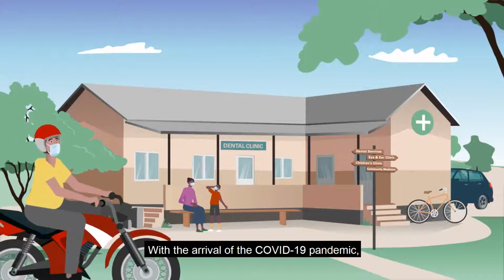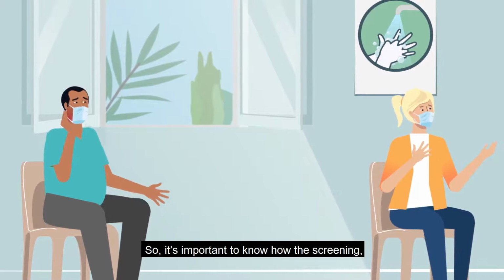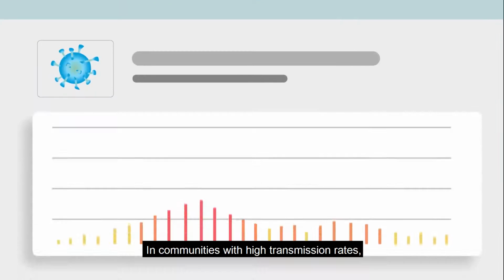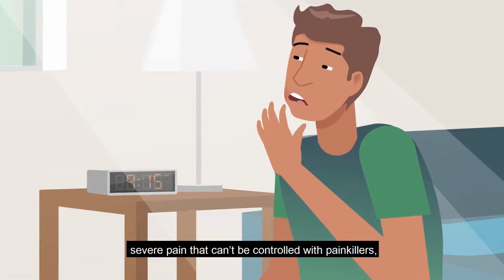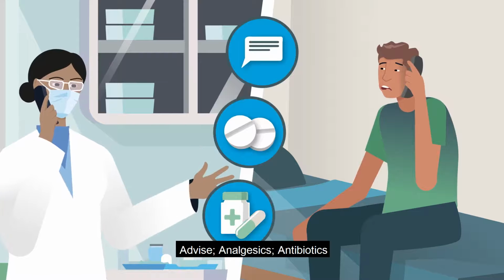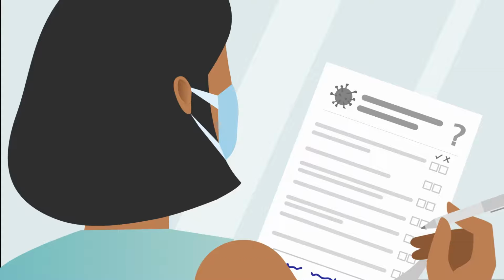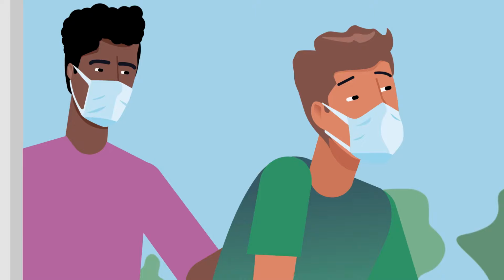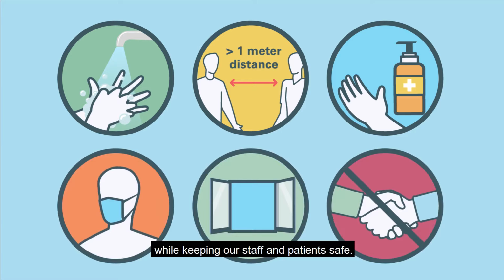Phần 1/3 Hướng dẫn sàng lọc, phân loại và tiếp đón phòng ngừa Covid 19 trong Dịch vụ nha Khoa